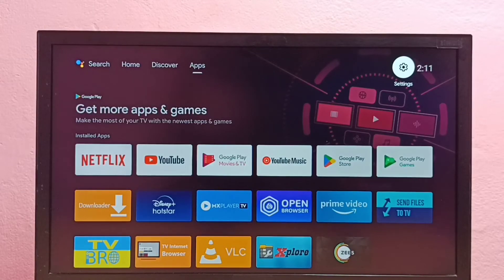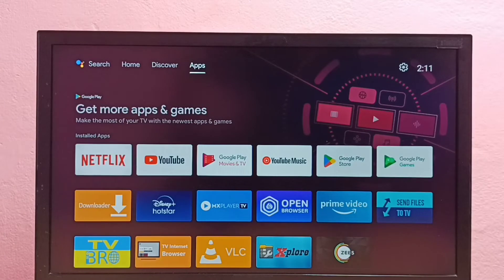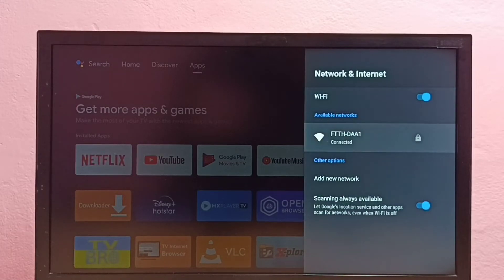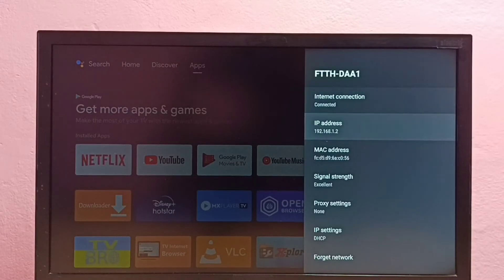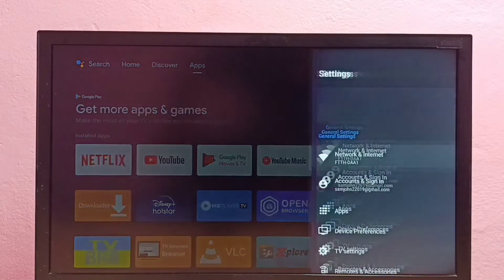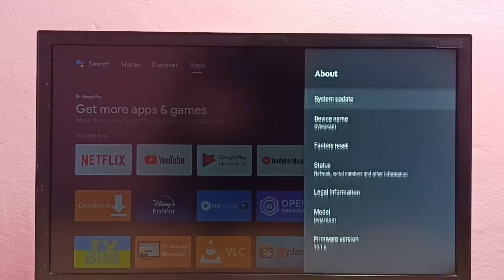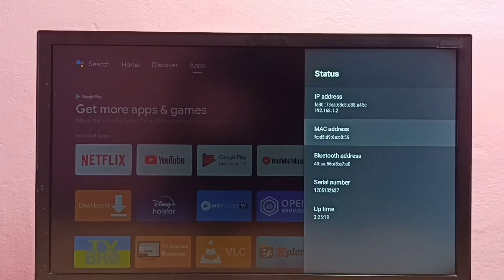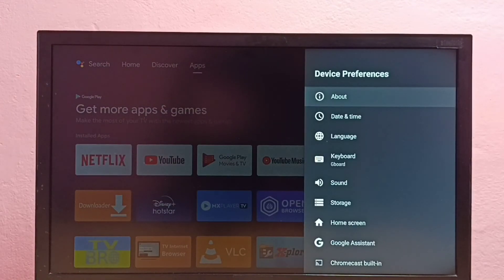REALME Android TV : How to Find IP Address and MAC Address on REALME Android TV